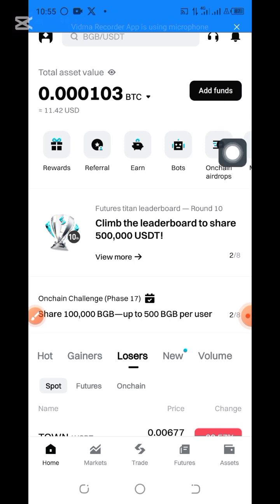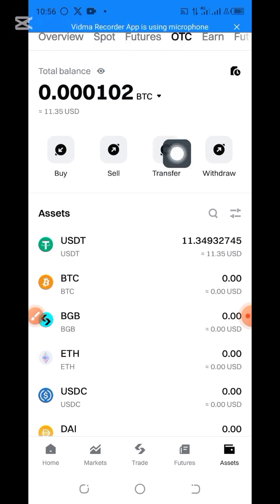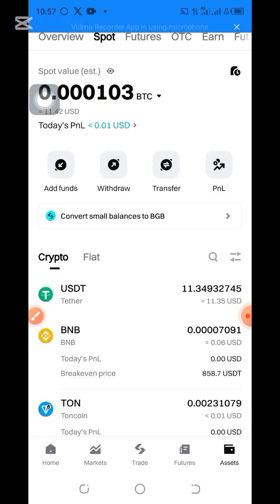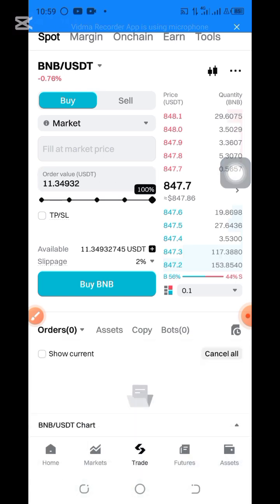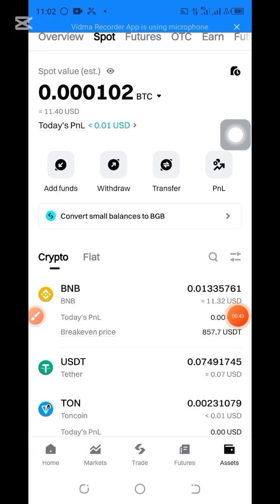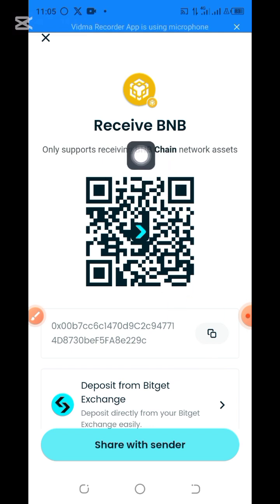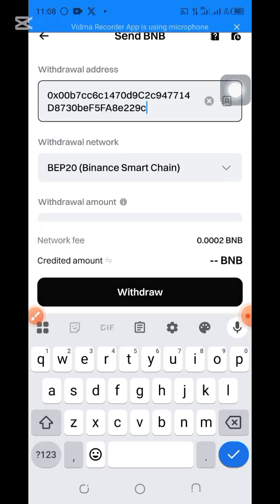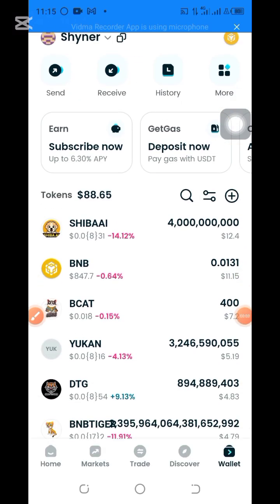HOW TO BUY COINS ON BITGET EXCHANGE & TRANSFER SAFELY TO ANY OTHER WALLET || Step by Step Guide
In this video, I will show you step by step how to buy coins on Bitget exchange and transfer them to any wallet address such as Trust Wallet, Metamask, or other secure wallets.

Whether you are a beginner or already trading, this guide will help you:
✔️ Create and fund your Bitget account
✔️ Buy coins directly on Bitget
✔️ Withdraw and transfer your coins safely to your wallet
✔️ Avoid costly mistakes when sending crypto

This tutorial is designed for beginners who want to learn how to move their crypto safely and securely.